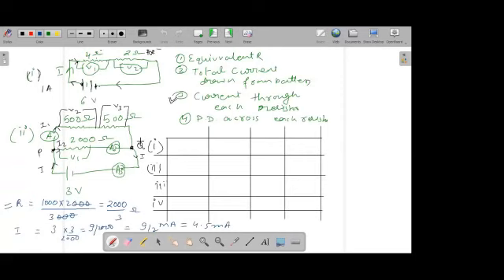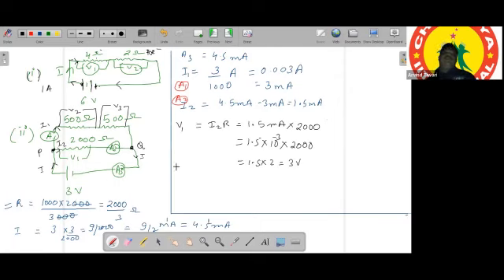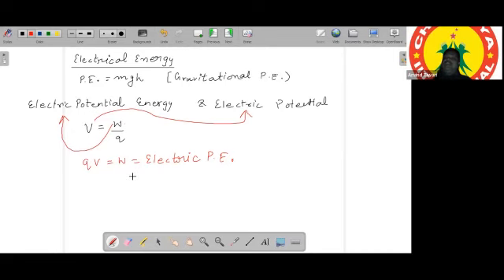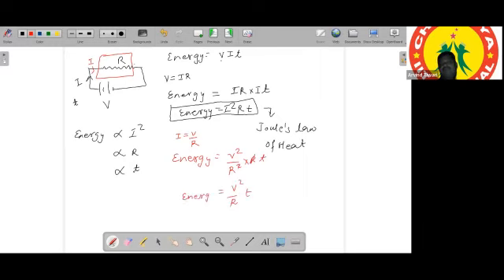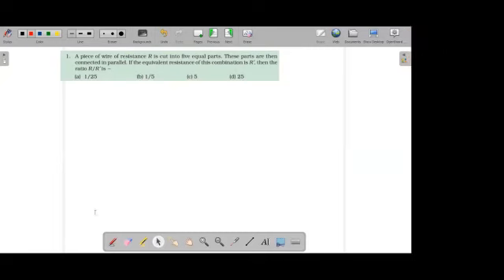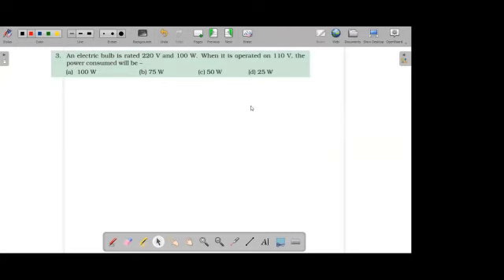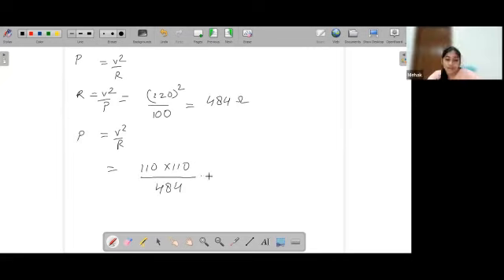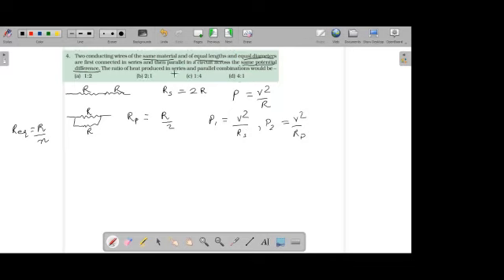Electricity review L4